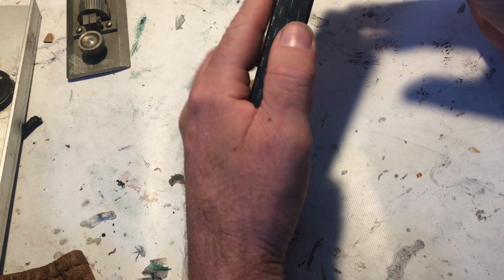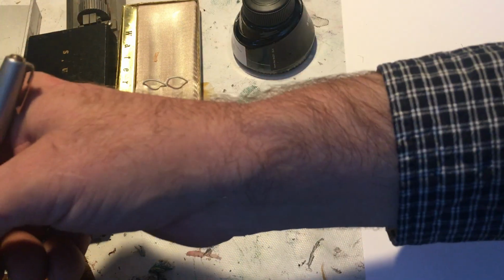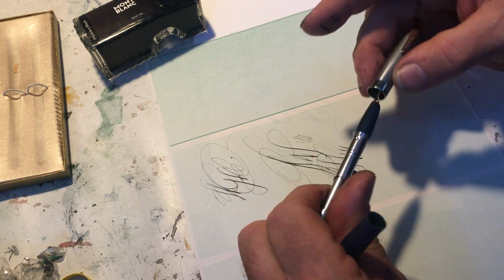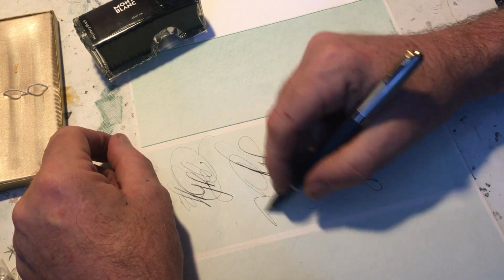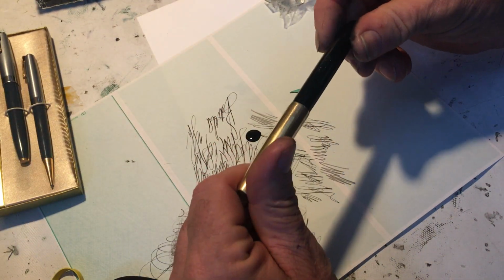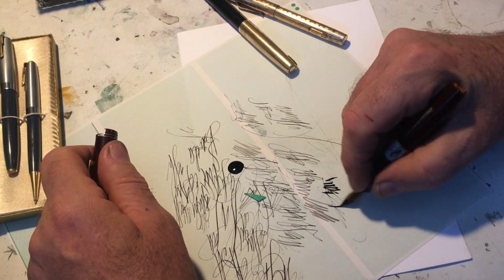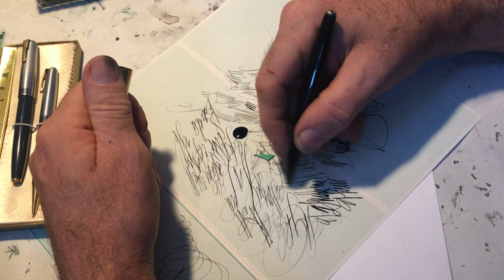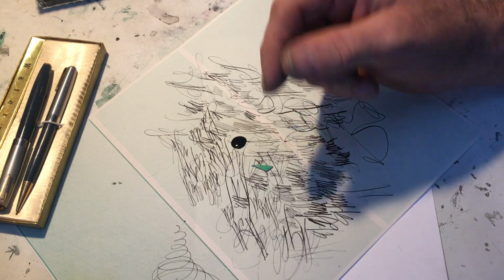learning things every day